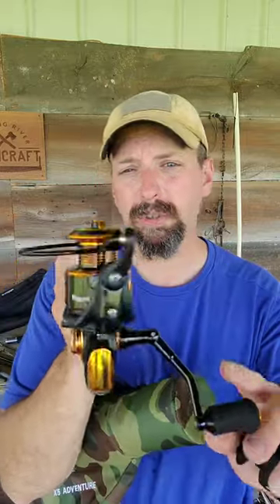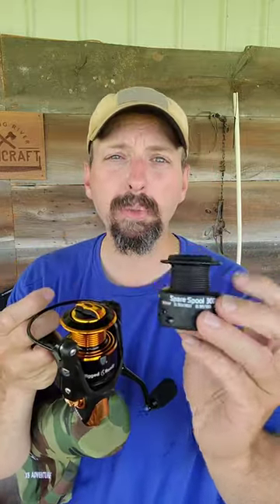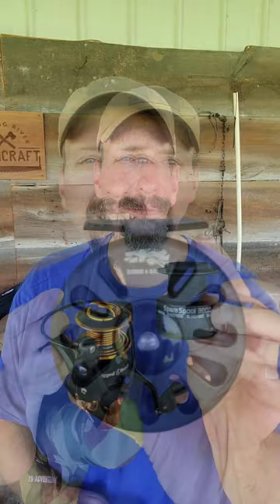Rigged and Ready X5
The Rigged and Ready X5 is compact travel fishing kit, that's convertible for fly fishing or use as a spinning reel. The rod is has interchangeable tip to change the lenth and action. There is a 2 year no questions asked warranty on the kit. This the perfect go anywhere, catch anything travel fishing kit.

 Outdoorcore Courses